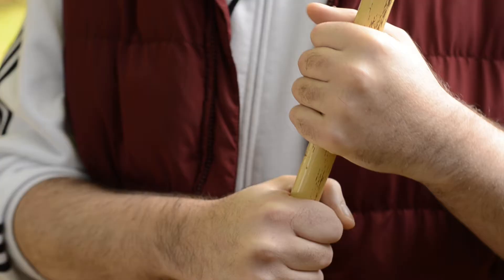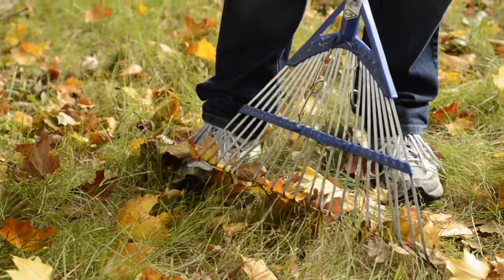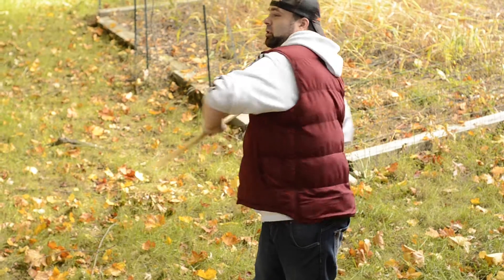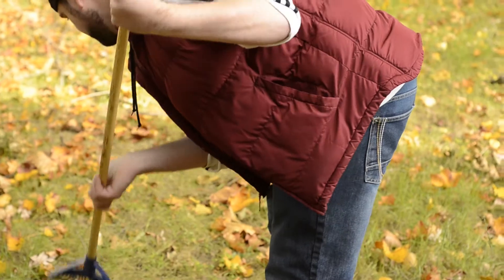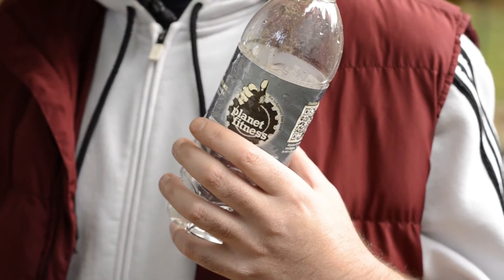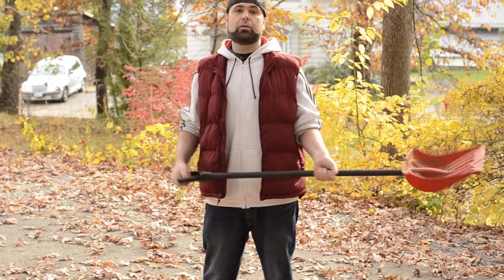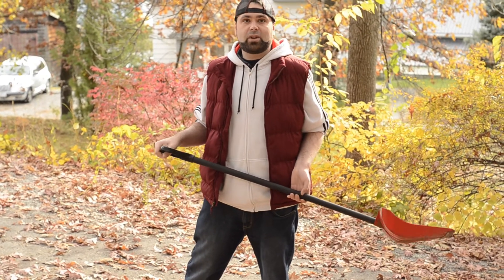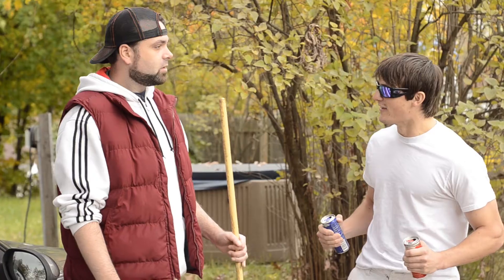Raking with Thomas Montgomery the 4th (2013)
Thomas Montgomery the 4th gives another quick lesson. This time on the art of raking properly & how to rake like a champion. Things spin wildly out of control when a very excited man attempts to go all out raking while drinking Redbull.